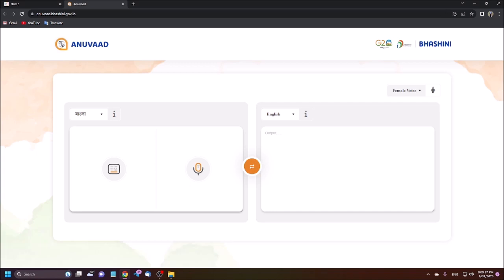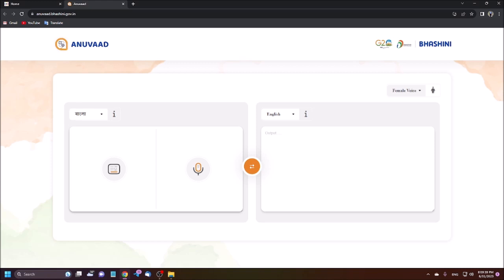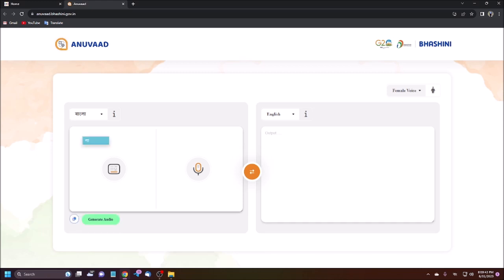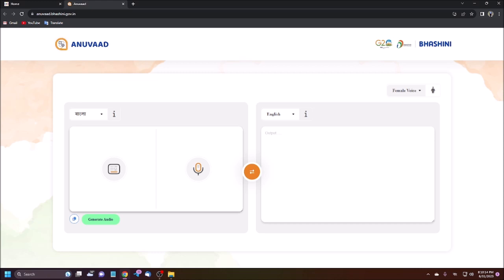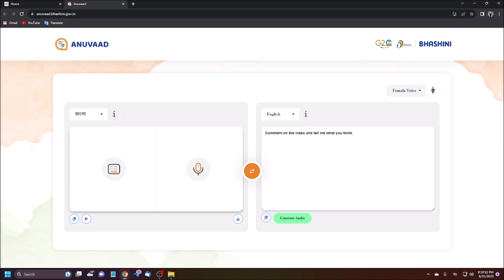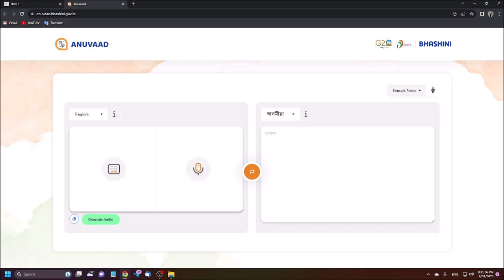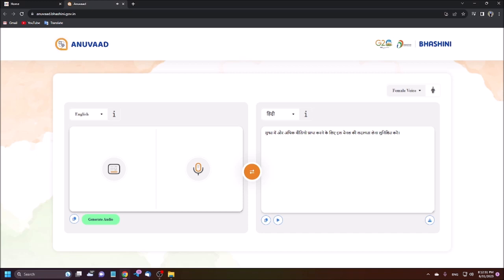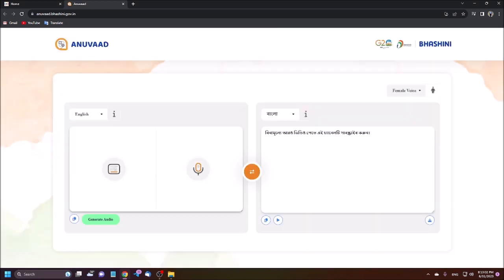Translate All Indian Languages: Bhashini, India's Powerful AI Translator & Text-To-Speech Converter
Hello tech lovers,
India has made a powerful AI to translate all Indian languages in a meaningful way. It also provides to  download your trranslation as mp3 so you can use it offline.
In this video, we are gonna through the steps to follow to use this tool.
We hope, this tool can save your time and empower Digital India.